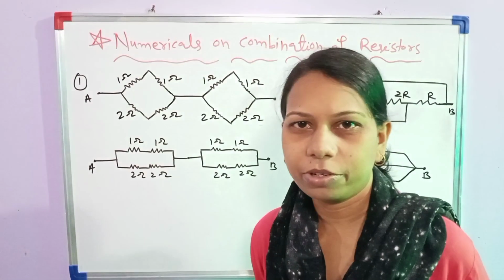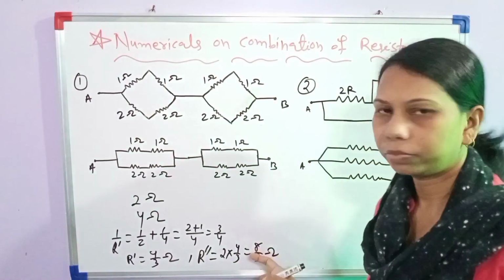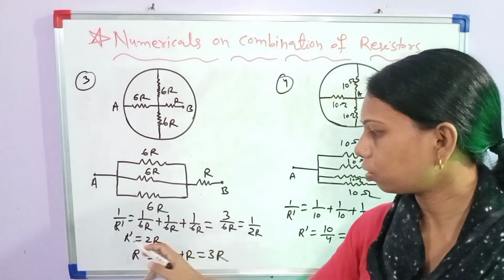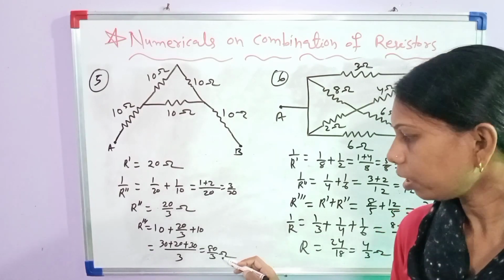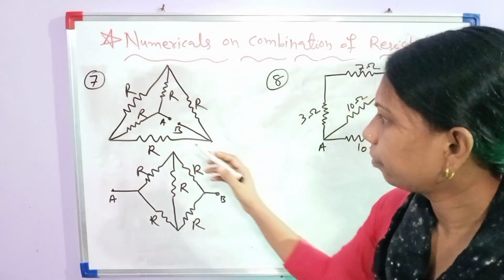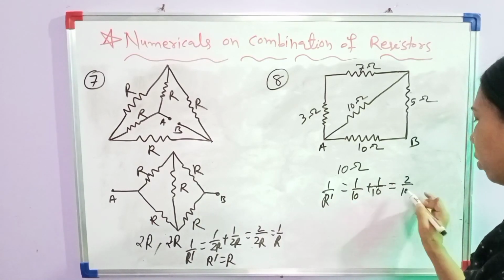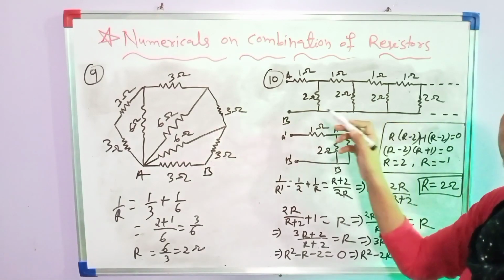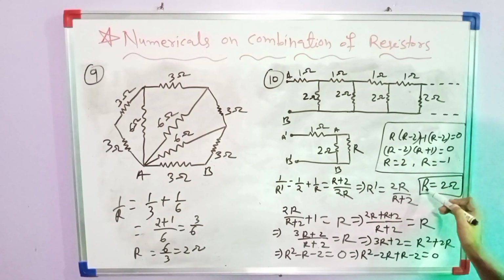Numericals on combination of resistors for class 12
Numericals on combination of resistors